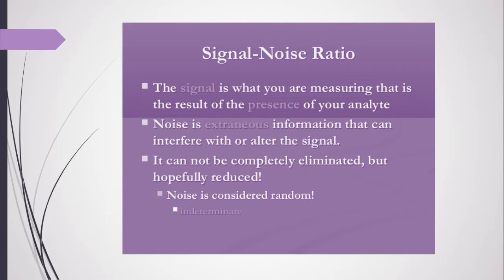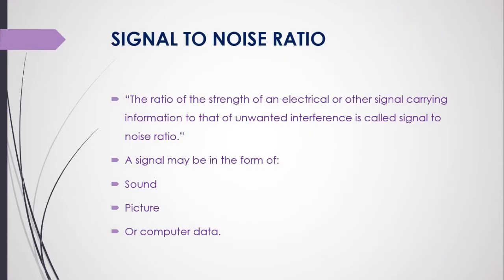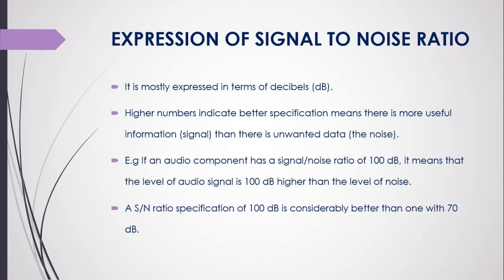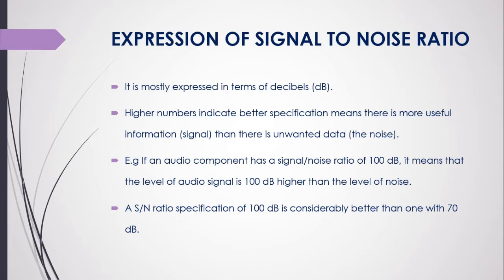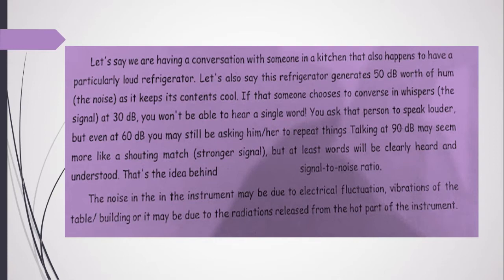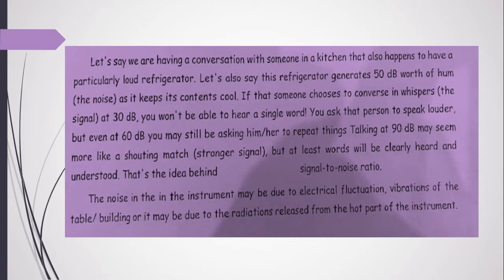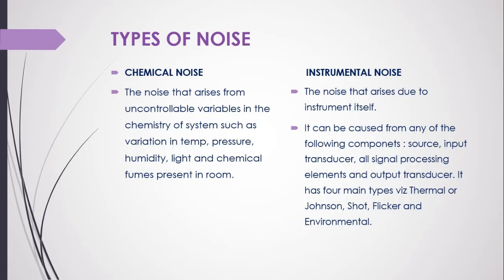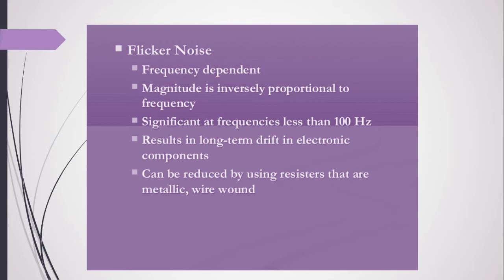Signal To Noise Ratio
Lecture chemistry